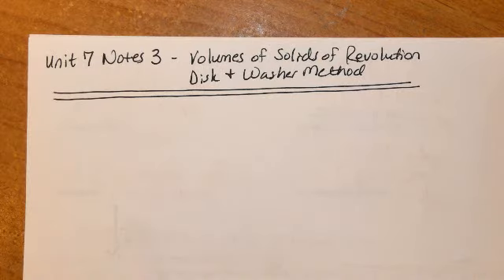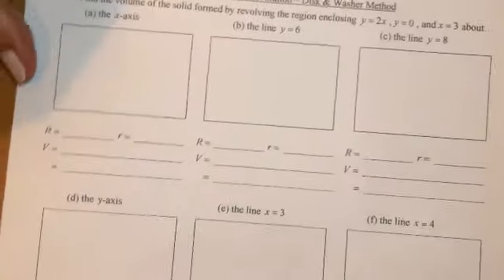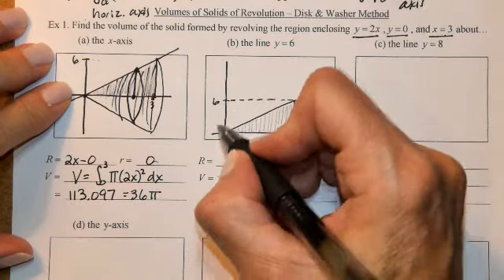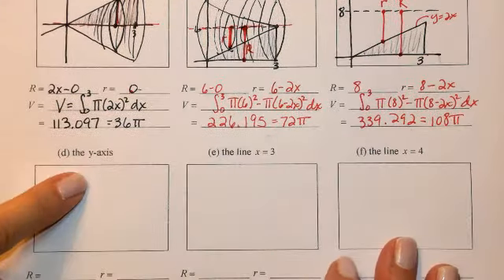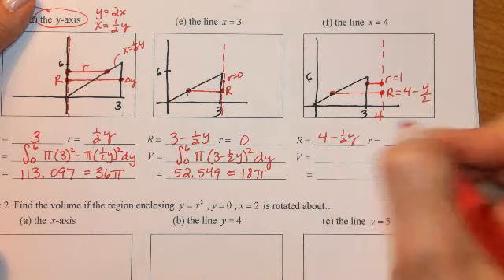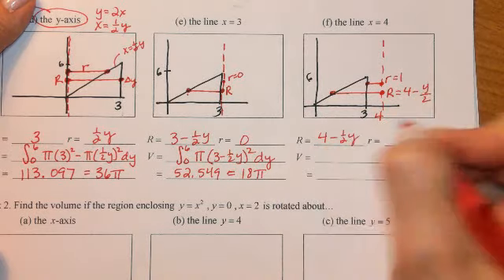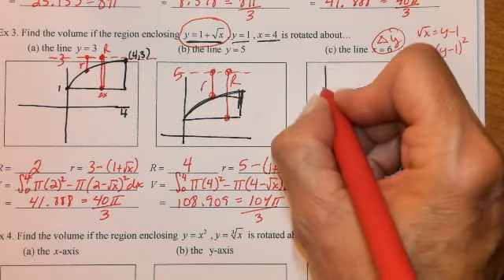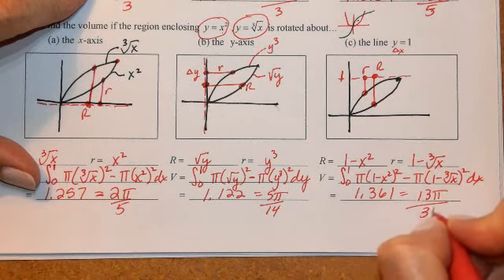Unit 7 Notes 3 Volumes of Solids of Revolution Disk and Washer Method